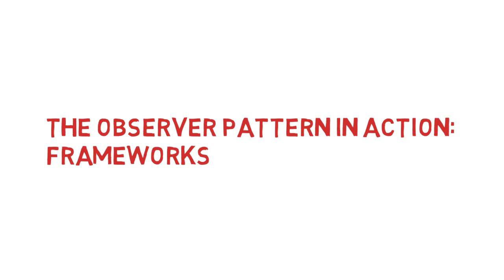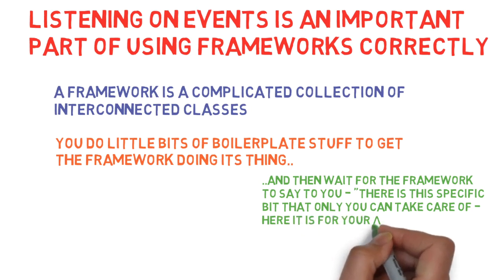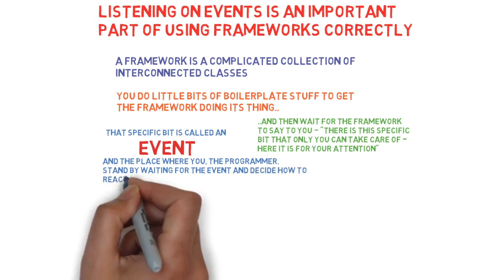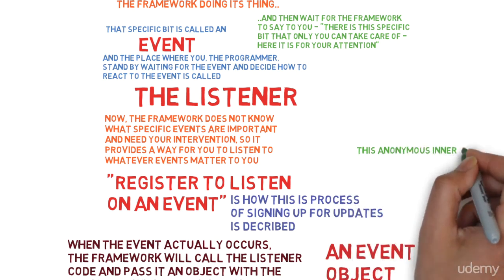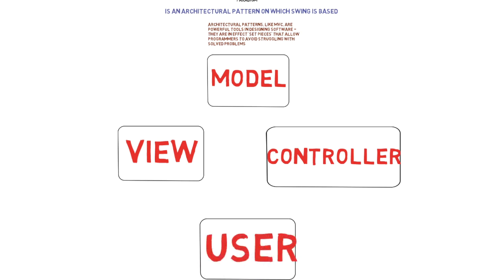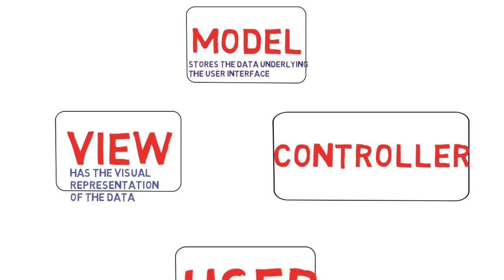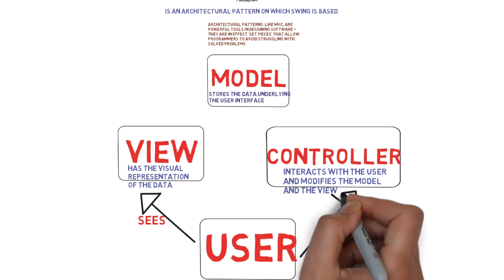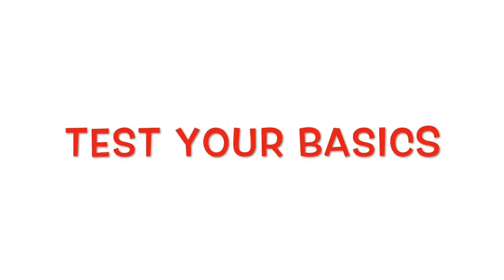39 The Observer Design Pattern In Action MVC + Observer = UI Magic